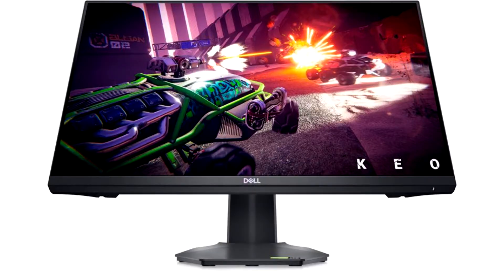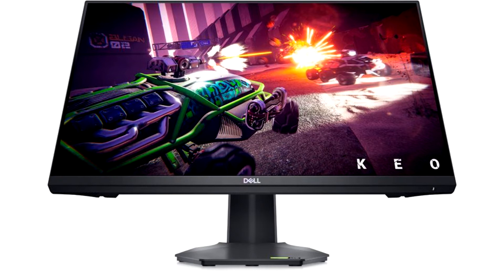Dell G2422HS a new 23 8 inch FullHD IPS gaming monitor with a 165Hz refresh rate